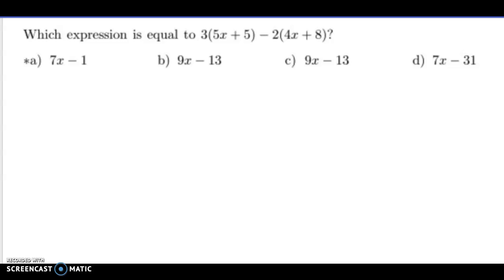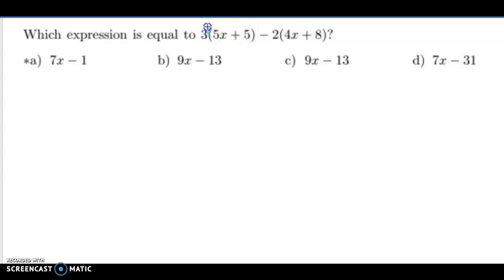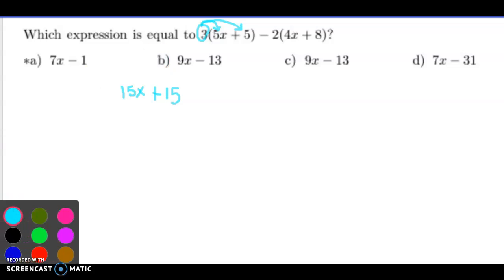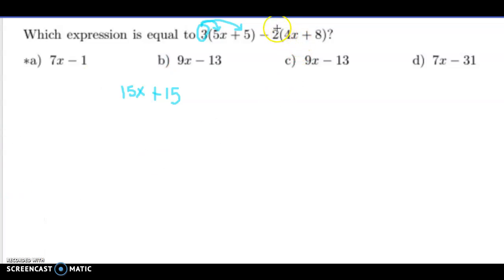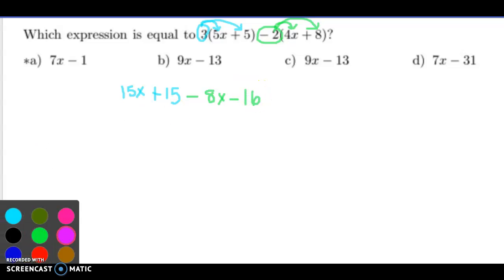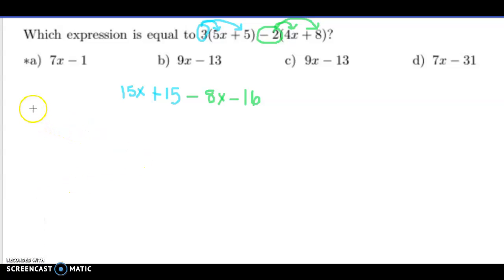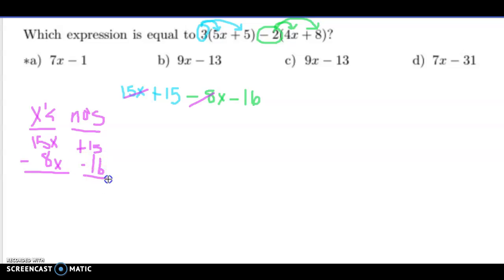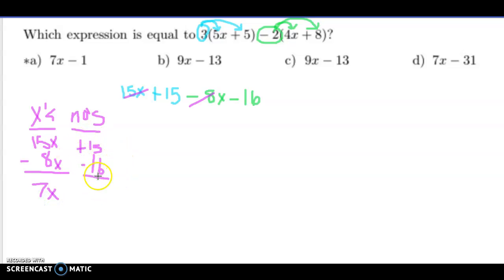CR #13 Helper Video #1 Skills